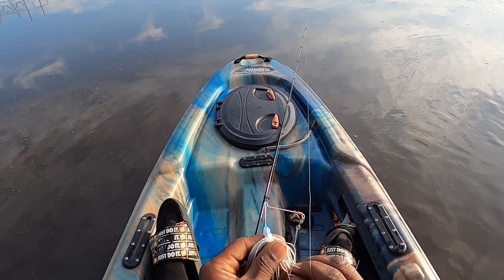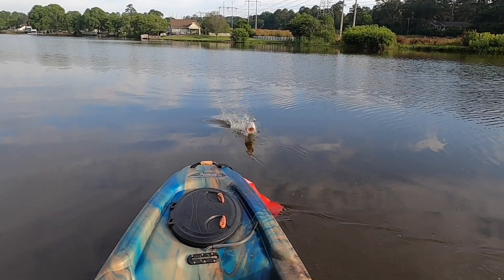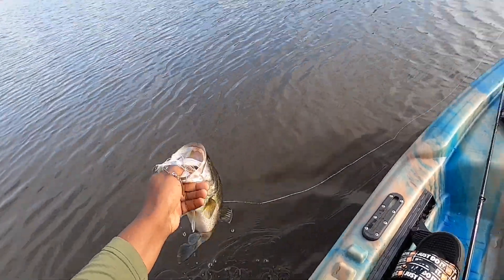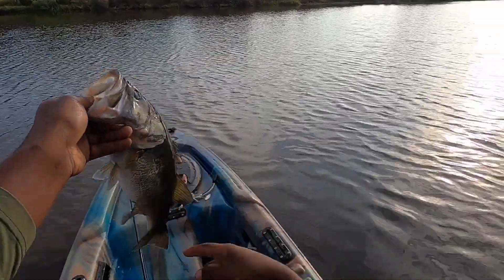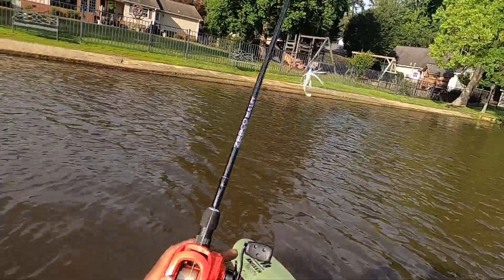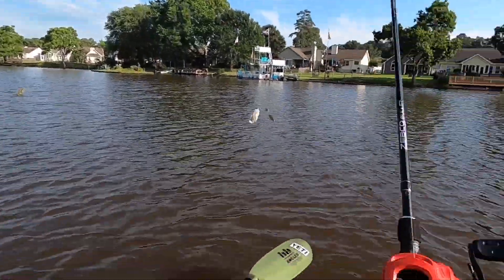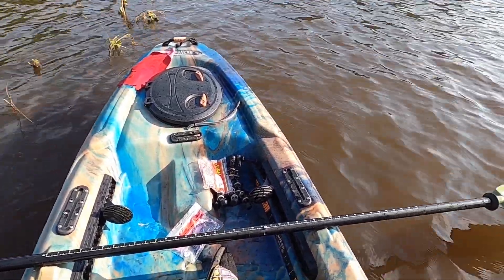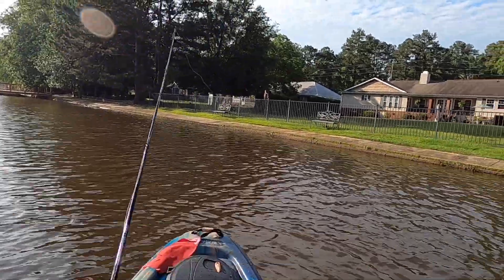Strike King 1$ Spinner Slays LARGE MOUTH BASS!!!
Started the day off, wanting to try and use the dollar strike king spinner bait from Walmart. I did not know that strike king make these dollar spinner baits but they are absolutely amazing you get a big bang for your buck.￼ I think I completed this challenge. Let me know what you think.￼

10/10 Would recommend.